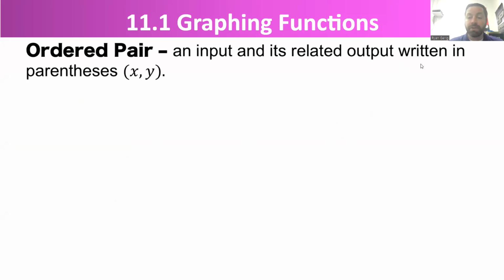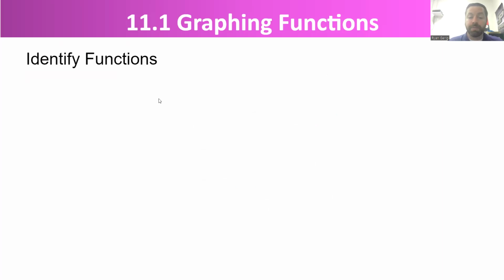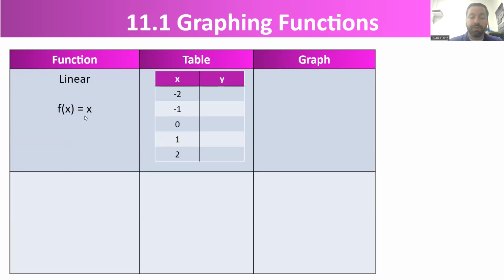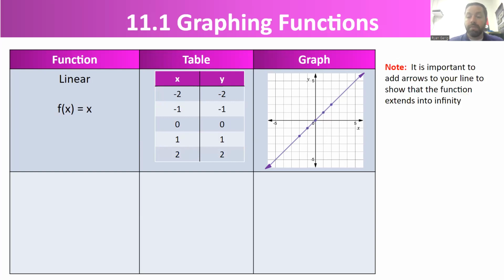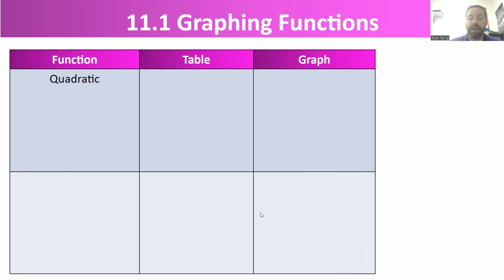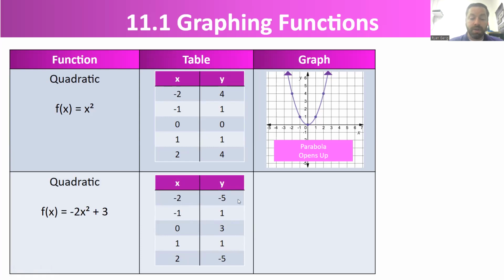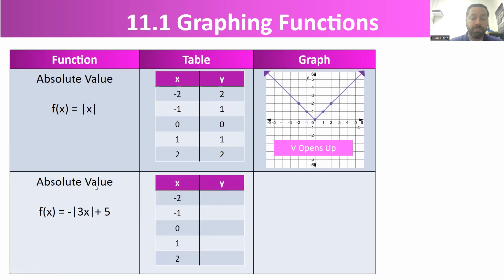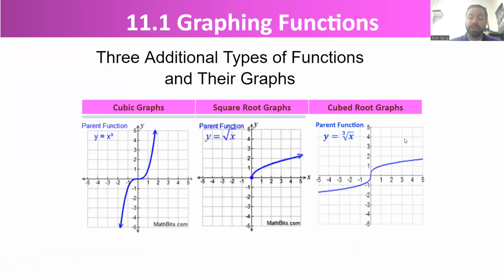eSACS 11.1 Graphing Functions